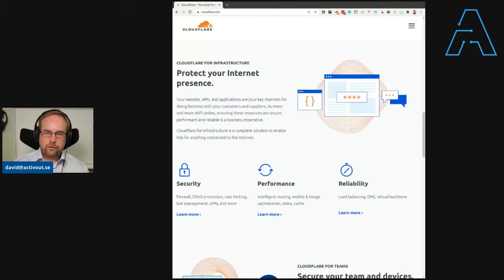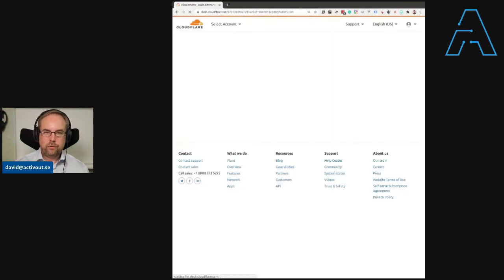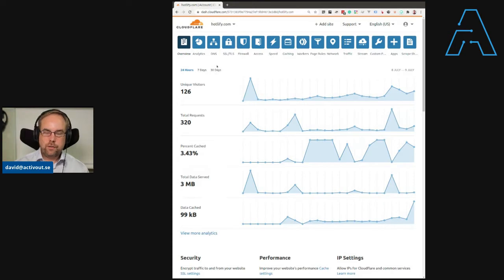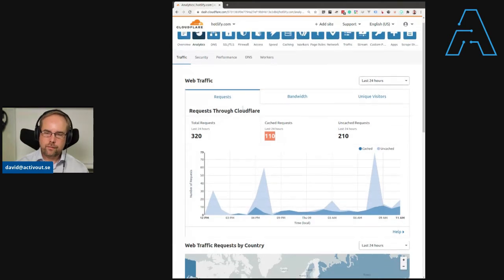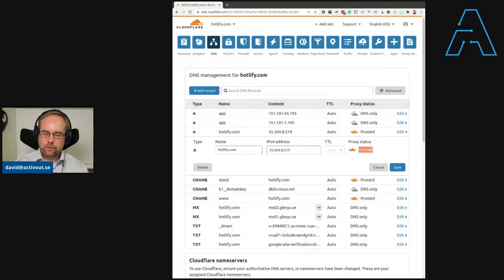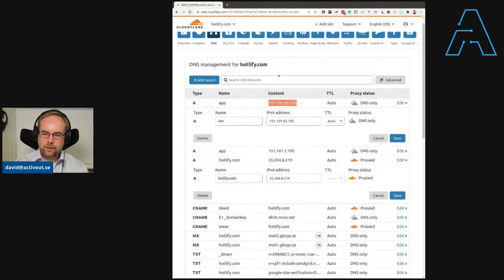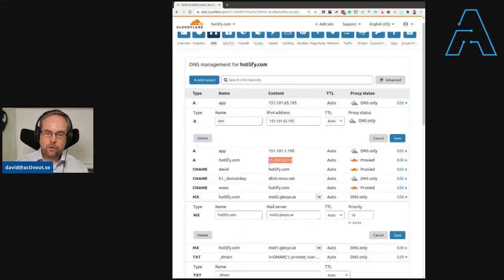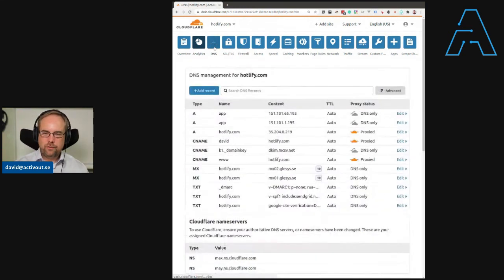Cloudflare Why all web developers should use it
A quick attempt at showing and talking about the benefits of protecting web sites with Cloudflare. A big topic for a short video...